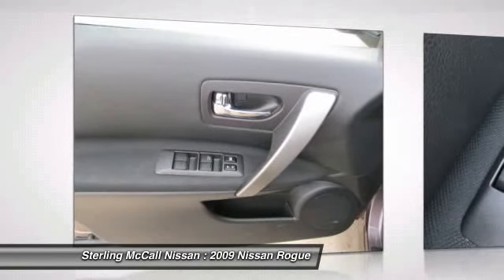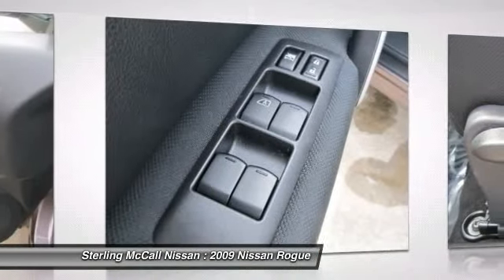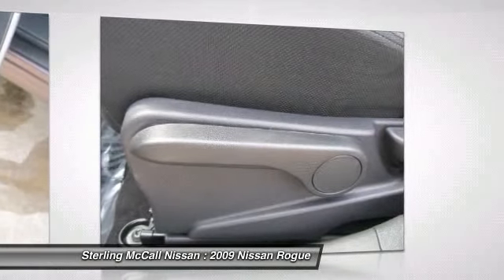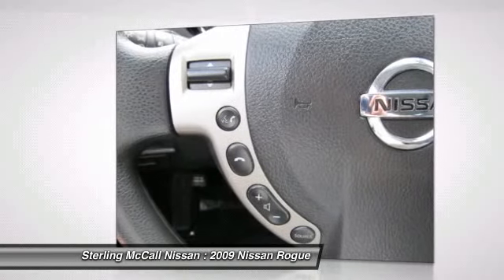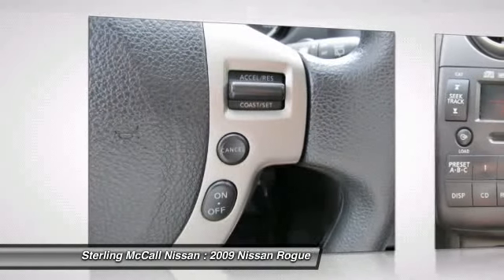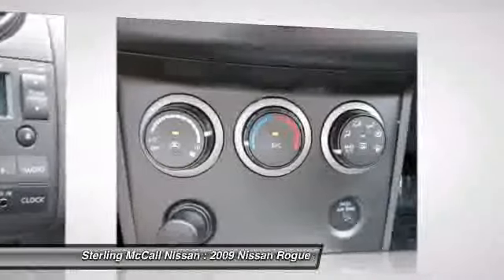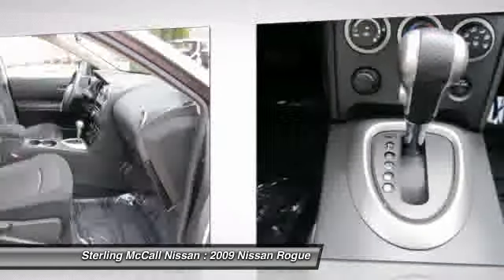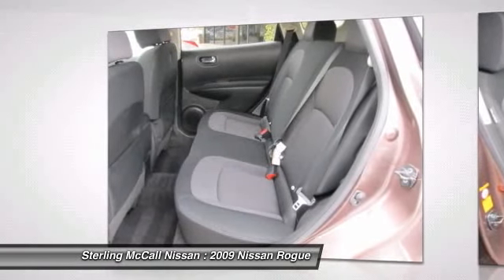2009 Nissan Rogue at Sterling McCall Nissan in Stafford 9W047157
Check out this 2009 Nissan Rogue.   SL Rogue... Auxillary Input... Moonroof... Bose Audio... 1-Owner... 27 mpg hwy... **NISSAN CERTIFIED** 100K MILE WARRANTY/84MONTHS...24-HOUR ROADSIDE ASSISTANCE...142 POINT INSPECTION.. We back the program. You reap the rewards. To qualify for Certified Pre-Owned status, they must pass two requirements: a clean title (nonbranded title) and a 142-point Quality Assurance Inspection. Only pre-owned Nissans that meet our high standards become certified. The benefits of purchasing a Nissan Certified Pre-Owned vehicle include:  84-month/100,000-mile limited warranty  Vehicle title history report  Vehicle title insurance policy  24-hour Roadside Assistance  Trip-interruption coverage  142-point inspection  Genuine Nissan parts  Factory-trained technicians  Nationwide service locations Call our helpful staff for assistance!! Buy With Confidence!!... STERLING MCCALL NISSAN - THE NISSAN GIANT 59 &amp; The Beltway - West Airport Exit Call our Helpful Staff for Further Assistance!! Please call for more information. The Special Internet Price is $21875. Contact the dealership today at (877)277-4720.